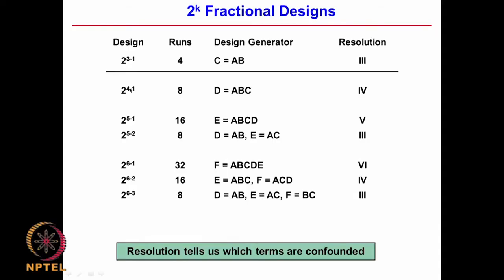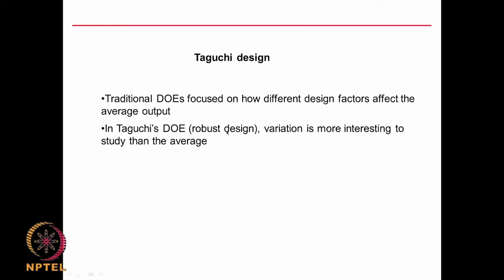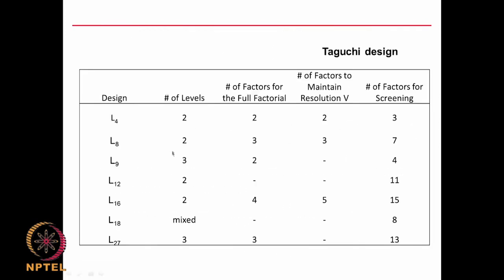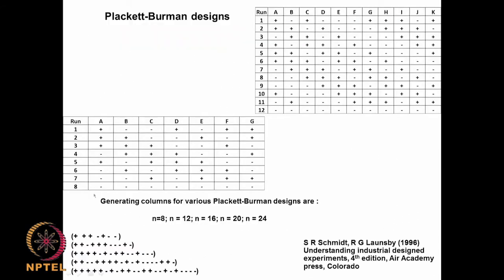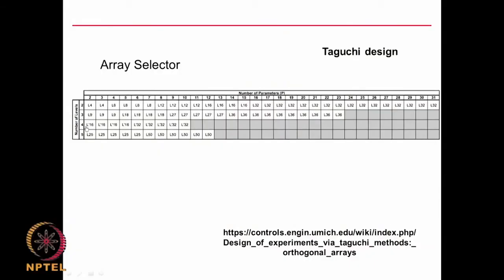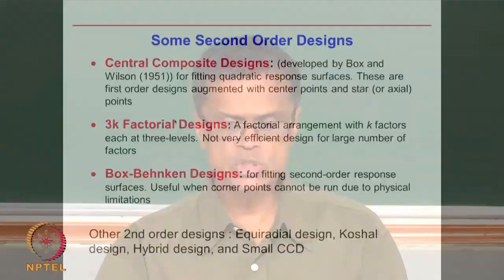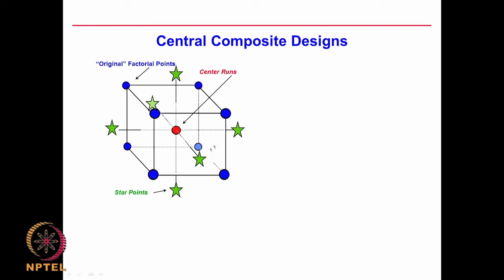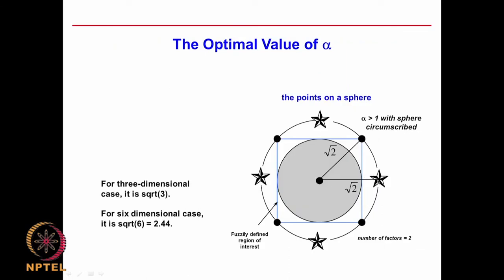Other designs/ Second order designs